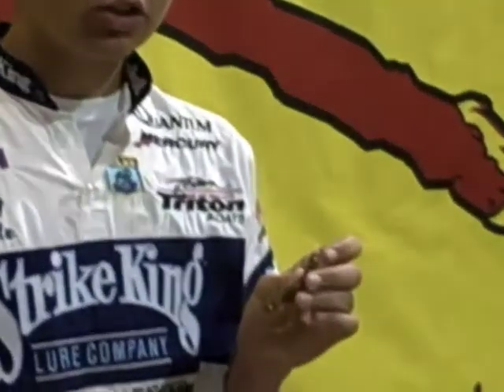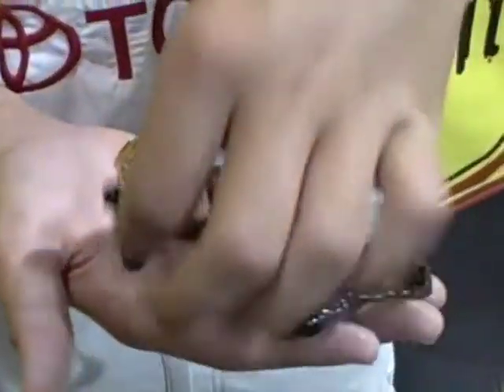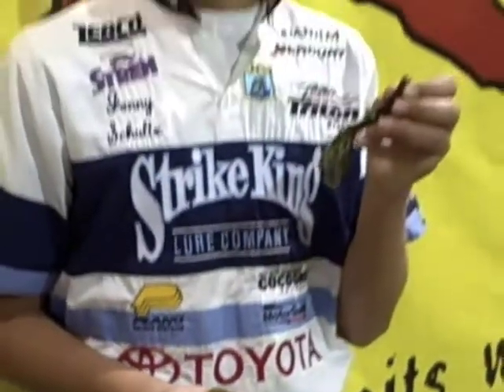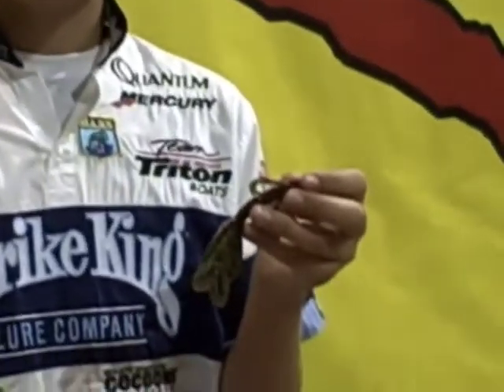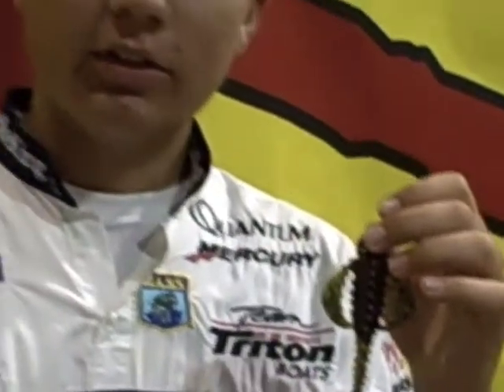BASS FISHING: STRIKE KING Rage Tail Baits Show & Tell SOFT PLASTICS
"Bass Fishing Redux" is designed to showcase past glories on the water. Each video will feature great home movies, classic television shows, and amazing tournament footage. Remember, much of the footage was shot on VHS cameras, so the best effort has been made to clean up both video and audio. It all comes together in the spirit of nostalgia, and the charm of a more simple era. Enjoy - and give a "thumbs up" if you like and be sure to comment.

Junior Bassmaster Champion Jonny Schultz talks about some of the new Rage Tail baits being released by Strike King Lure Company.

This footage is from 2009.

Shown here are the Baby Rage Craw, the Rage Hawg, and the Smokin' Rooster.